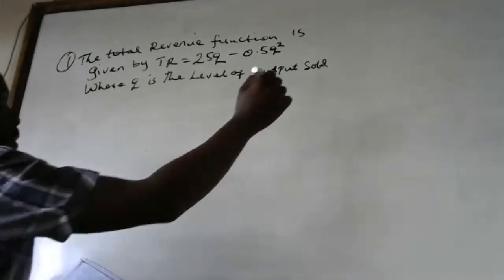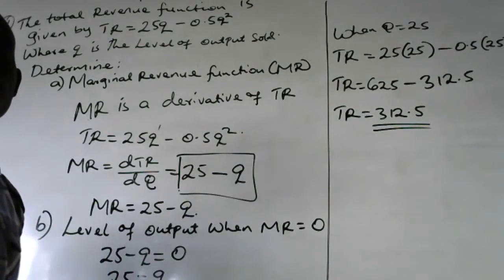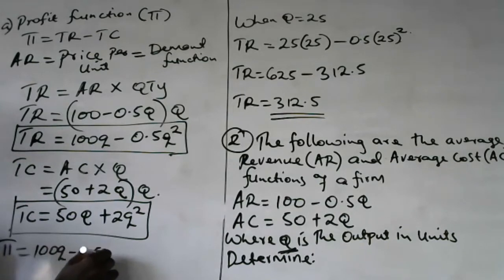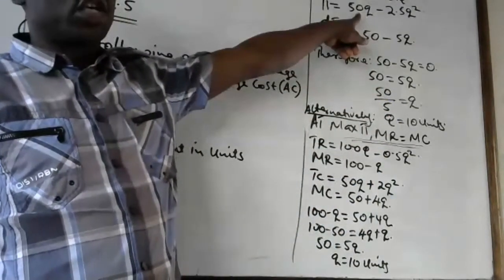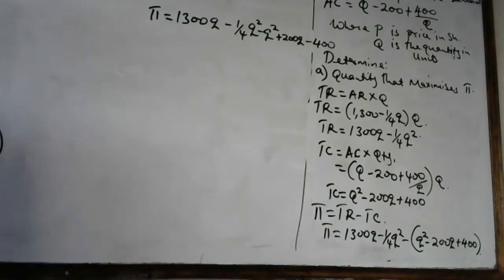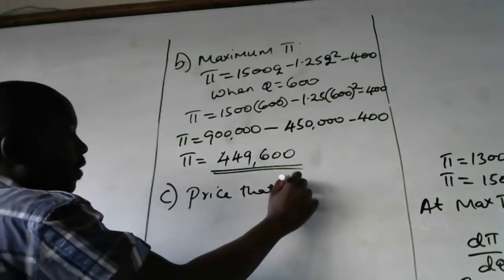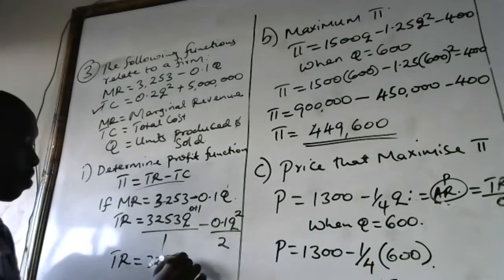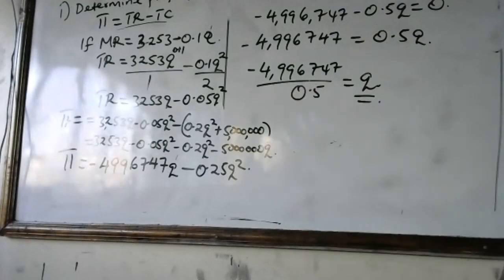QM CALCULUS APPLICATION DISCUSSION